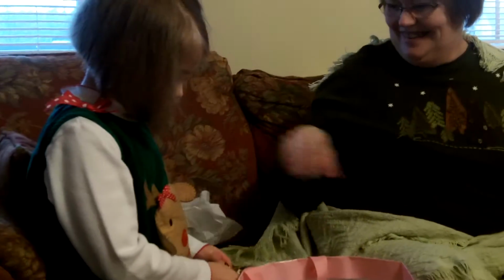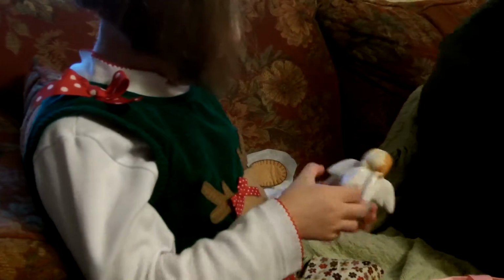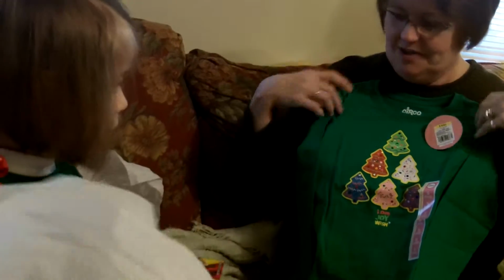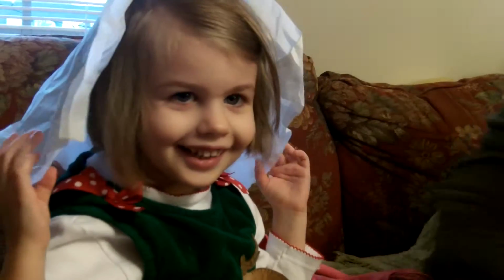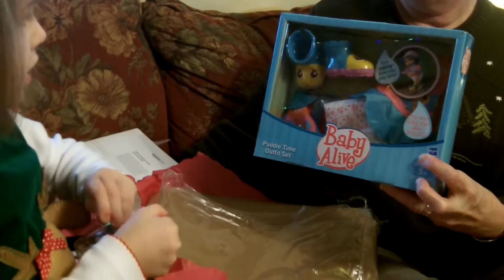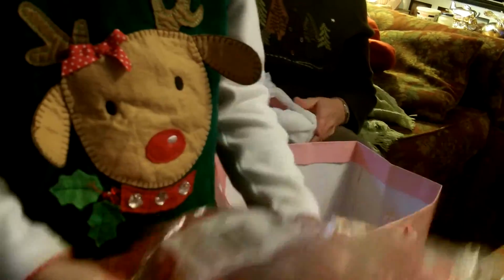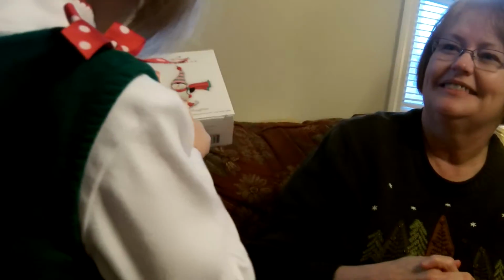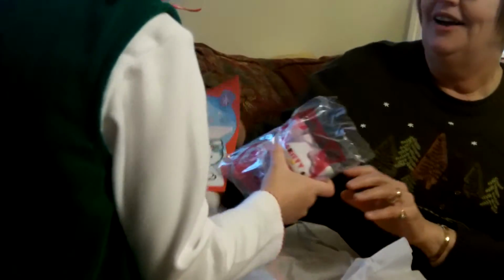Evie's Christmas Loot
Two Grandparents of Tennessee are
Bearing gifts. They traversed afar.
Toys and candy.
Aren't they dandy?
Now I'll say au revoir